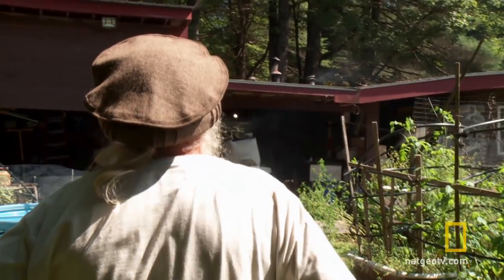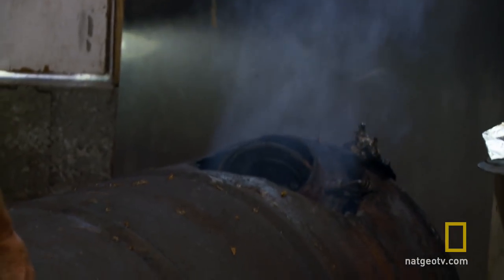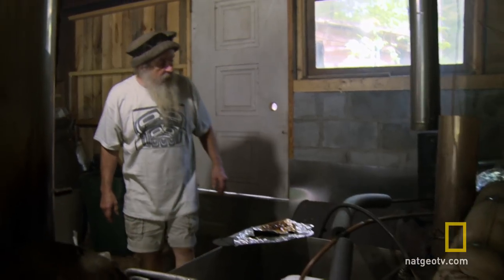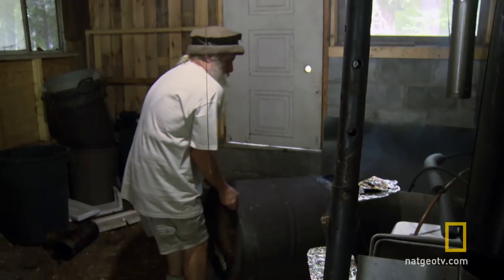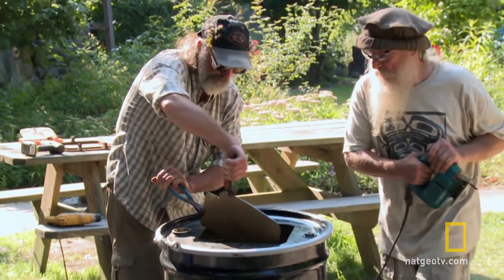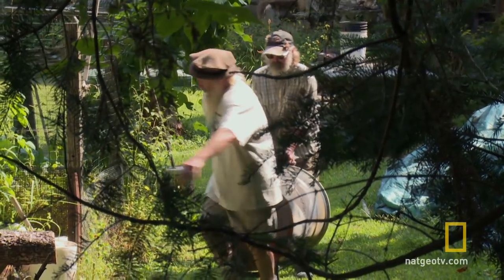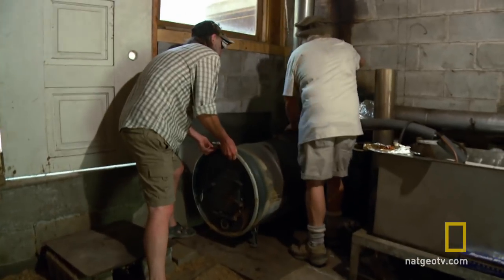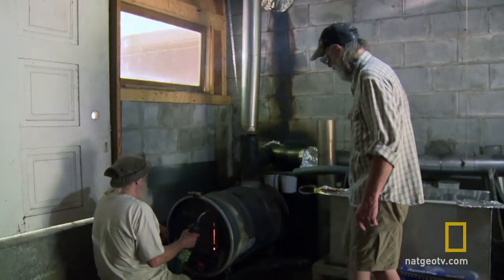Building a Smoker | Filthy Riches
When Ray Turner’s smoker goes down, so does his business.  He can’t buy a smoker from just anywhere, so he has to build one from scratch.  FILTHY RICHES AIRS WEDNESDAYS 9/8c.